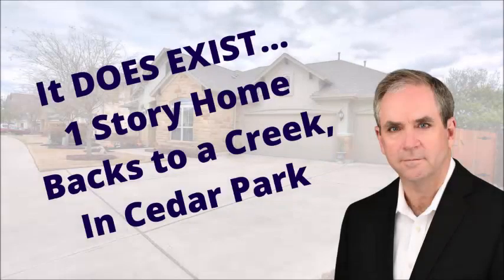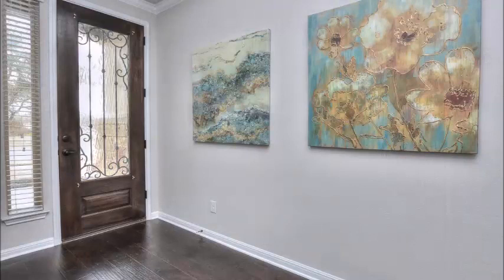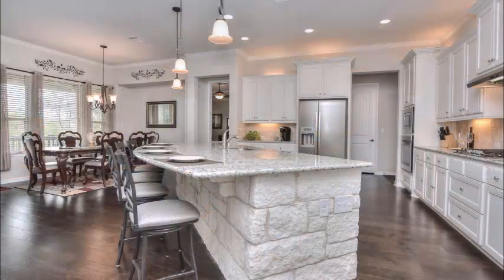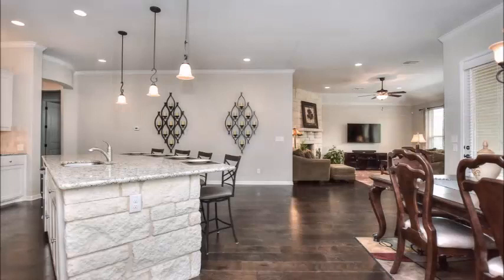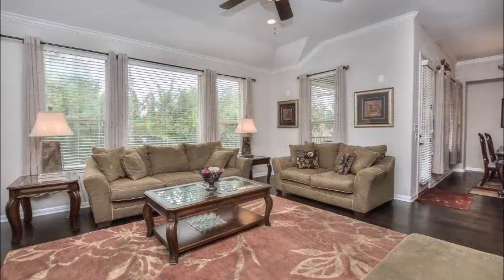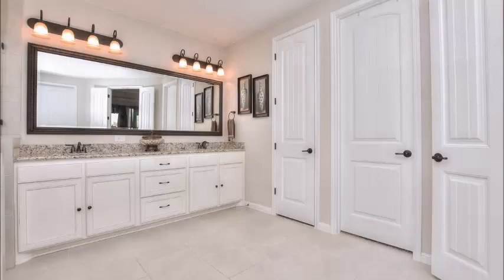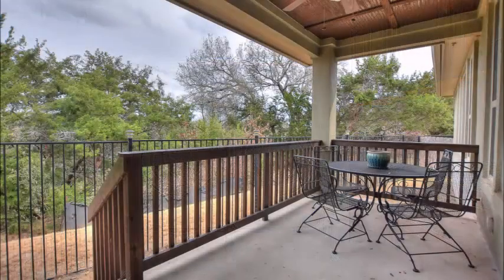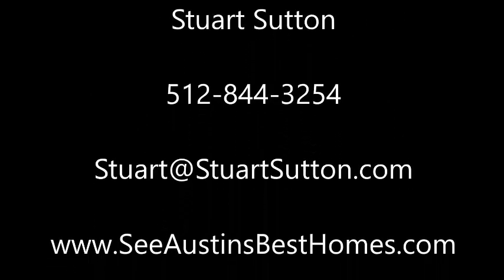Stuart Sutton at eXp Realty Lists Georgetown TX Greenbelt Home For Sale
Austin TX Realtor Stuart Sutton listed this Cedar Park, TX home in Caballo Ranch that backs to a creek for wonderful privacy.

This 1 story home offers extensive wood floors and lovely decor throughout.

This is a Giddens home built with many upgrades and luxurious appointments.